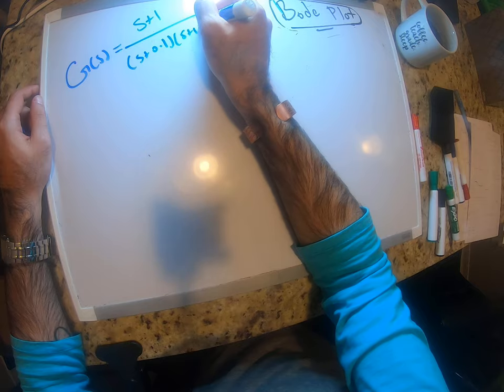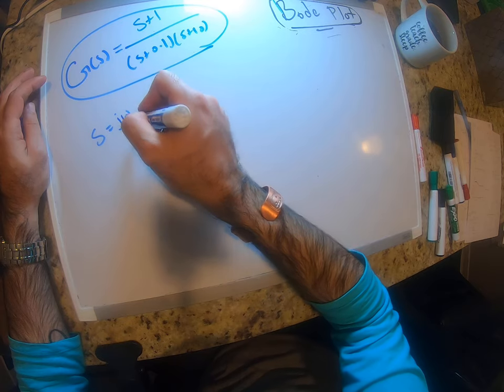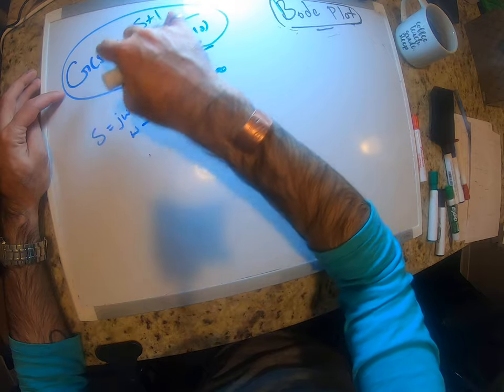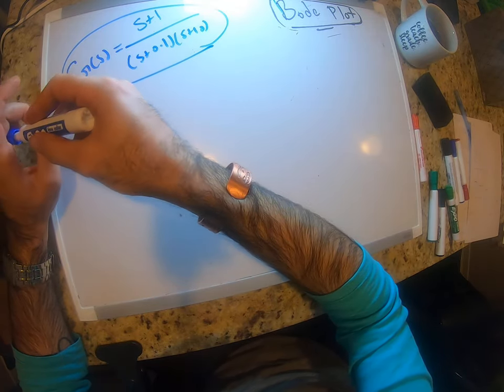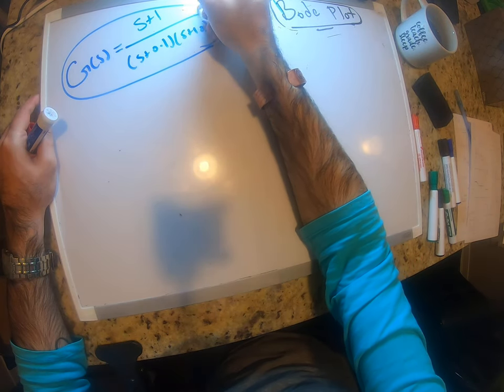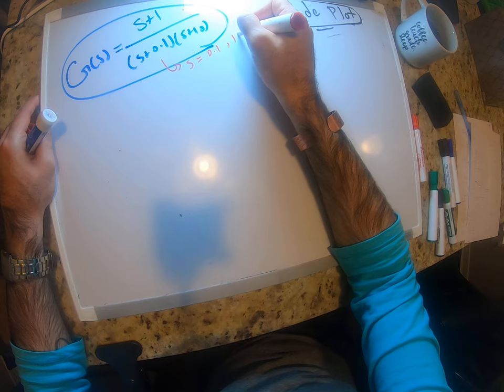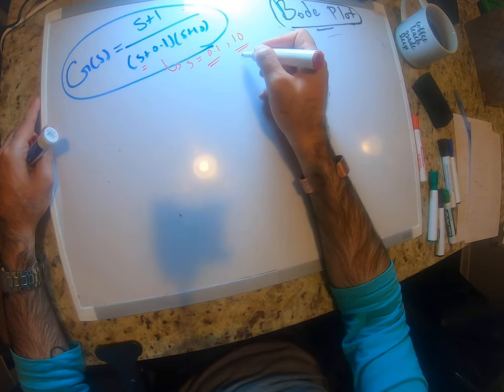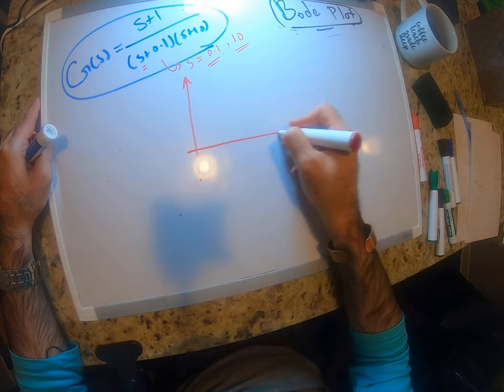ELEX 4420 - Feedback Control - 18